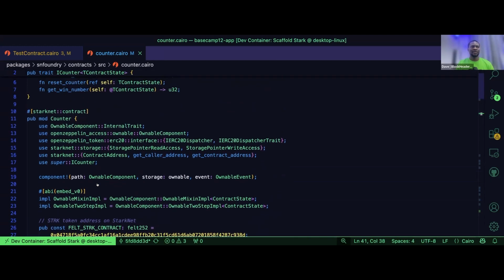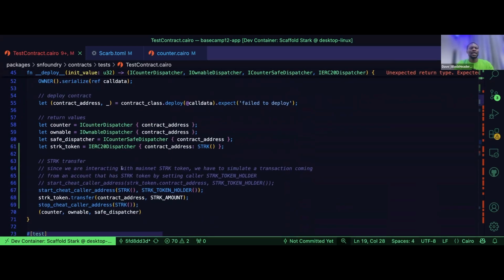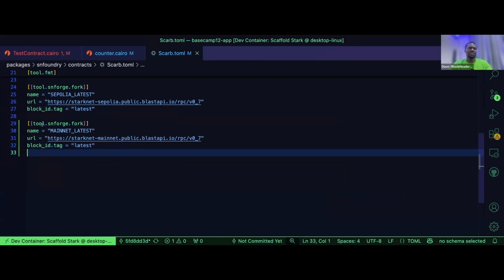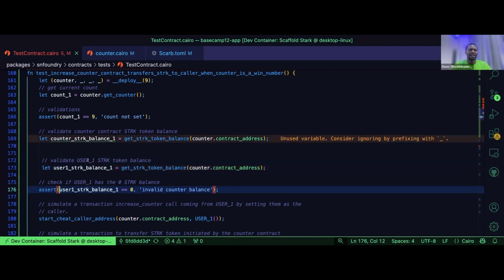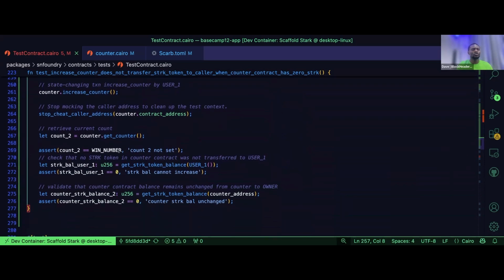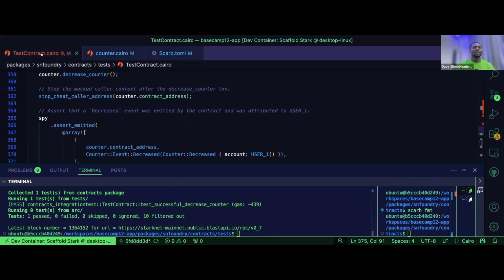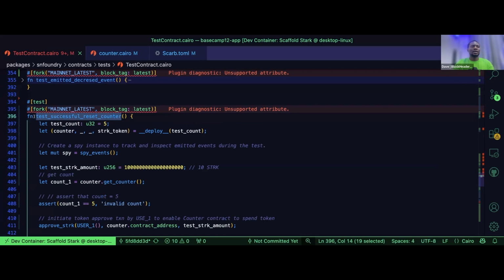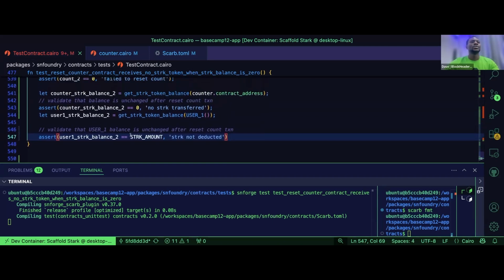Basecamp 12 Bonus: Updating Test Suite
In this bonus session, we covered how to integrate and test ERC20 token interactions, including token transfers, event emissions, and access control logic within a counter contract.

Timestamps
00:01:43 - Intro to fork testing on Mainnet
00:07:25 - Understanding counter reset logic with STRK tokens
00:10:15 - Setting up a Mainnet fork test with RPC URL
00:21:23 - Deploying the contract and validating state
01:04:02 - Resetting count with STRK token transfer logic
01:24:00 - Final test